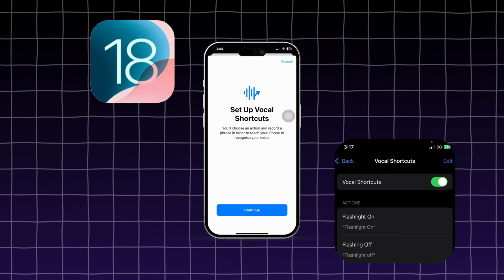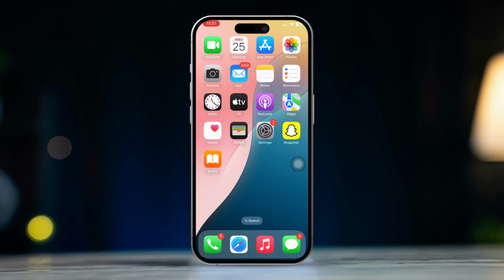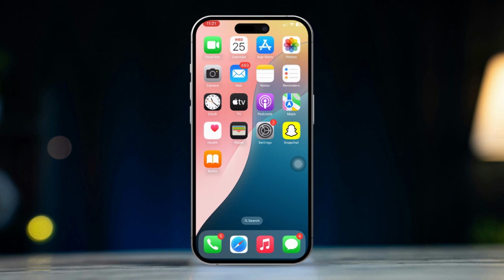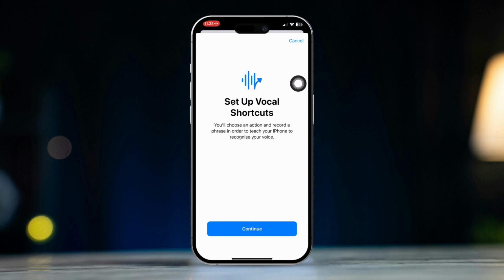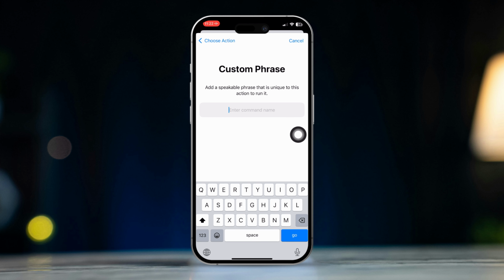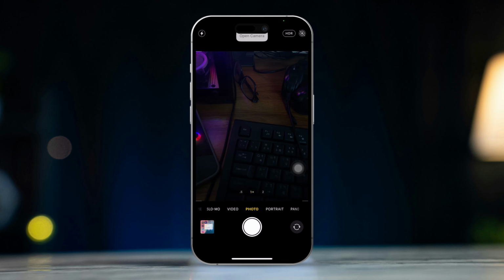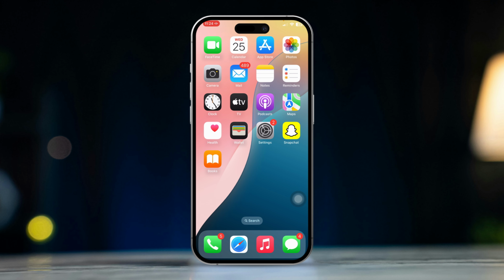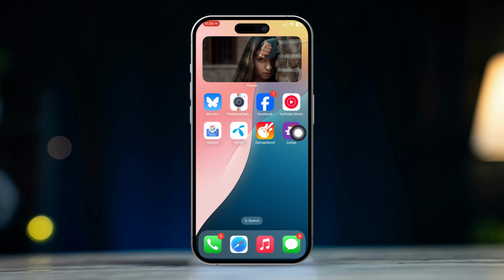How to Set Up Vocal Shortcut in iOS 18 | Set Up Voice shortcut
Want to set up vocal shortcuts in iOS 18? This guide will walk you through the step-by-step process of creating and using vocal shortcuts on your iPhone. With vocal shortcuts, you can use voice commands to automate tasks, open apps, and perform actions seamlessly. Whether you’re new to Shortcuts or upgrading from an older version,

 I’ll show you how to configure vocal shortcuts, customize commands, and troubleshoot any issues you might encounter. Unlock the power of voice automation and make your iPhone experience more efficient with vocal shortcuts in iOS 18!